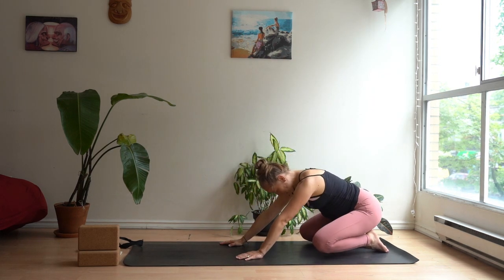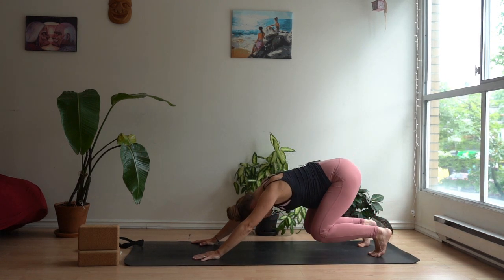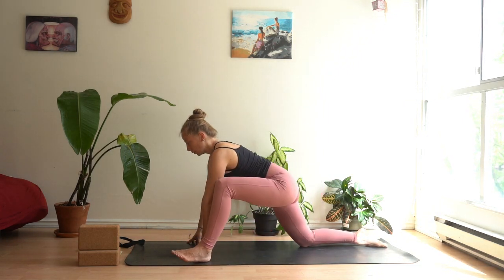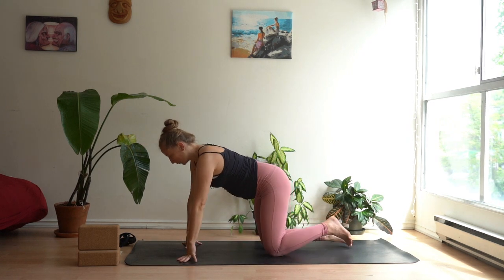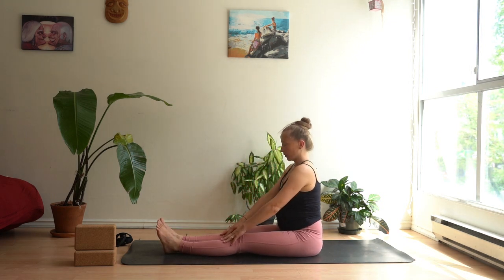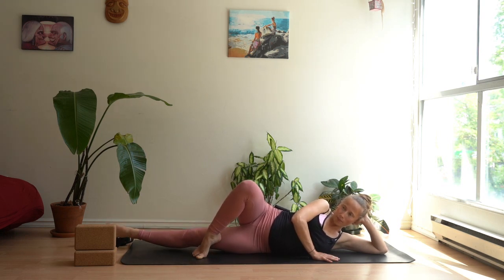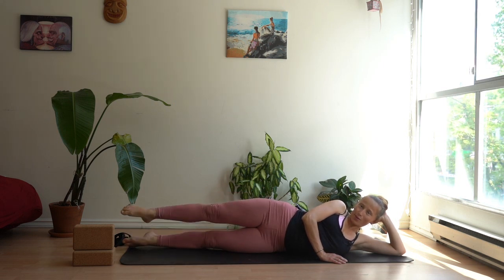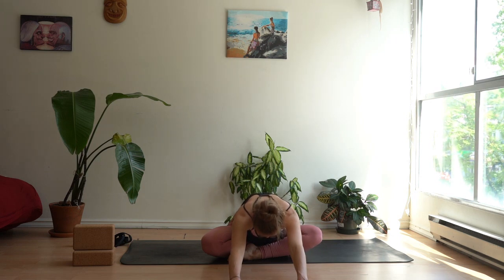Yoga with Floor Bare Elements, Prenatal Yoga - 55 min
This yoga workout is safe for pregnancy.
It is good for both toning your muscles and relaxing.
I incorporated yoga postures and exercises from my prenatal yoga classes and some floor bare elements, to make it more interesting.
Unroll your mat and let's breathe and move together!